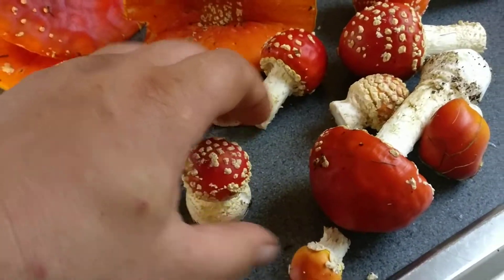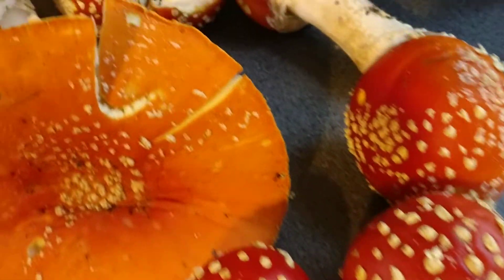Fly Agaric - Amanita Muscaria with hallucinogenic properties- Introduction